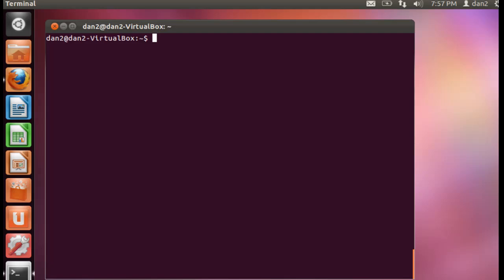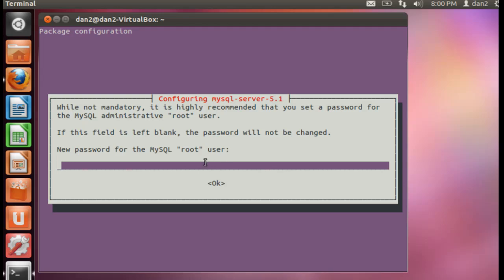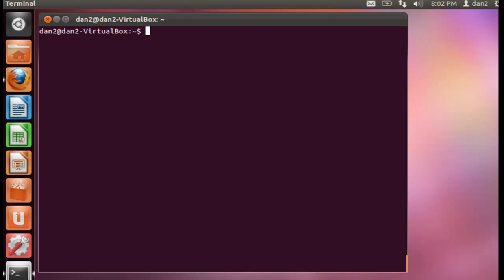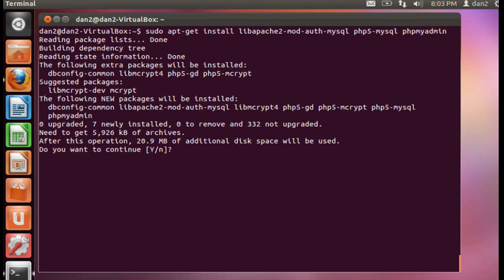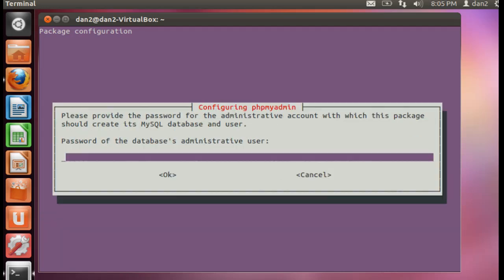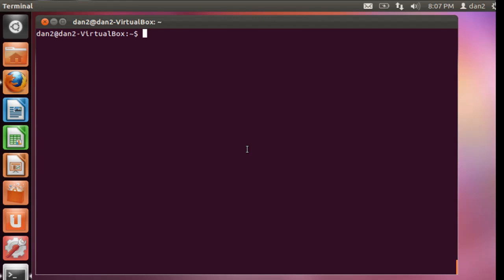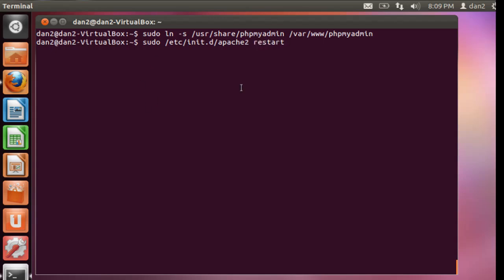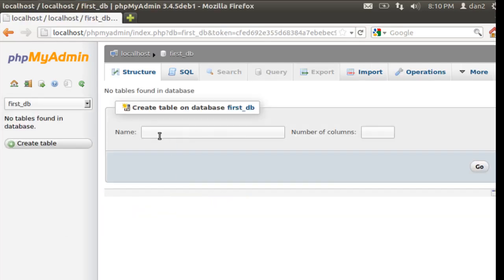How to Install MySQL & phpMyAdmin on Apache Web Server in Ubuntu 25.10 Linux | Step-by-Step (2025)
How to Install MySQL & phpMyAdmin on Apache Web Server in Ubuntu Linux | Step-by-Step (2025)

In this video, you’ll learn how to install and configure MySQL and phpMyAdmin on an Apache web server in Ubuntu Linux — the perfect setup for web development, database management, or hosting dynamic websites. Follow this step-by-step LAMP stack setup tutorial to get your system ready in no time!

👉 What You’ll Learn:

How to install Apache, MySQL, and phpMyAdmin on Ubuntu

Setting up database authentication and permissions

Configuring phpMyAdmin for web access

Testing MySQL and phpMyAdmin functionality

Fixing common configuration issues

🧠 Commands Covered:

sudo apt install apache2 mysql-server php php-mysql phpmyadmin

install mysql and phpmyadmin ubuntu
install mysql phpmyadmin
install mysql phpmyadmin windows 10
how to install mysql and phpmyadmin on ubuntu 22.04
how to install php mysql and phpmyadmin on iis server
how to install apache php mysql and phpmyadmin on ubuntu 20.04
phpmyadmin install
phpmyadmin access denied xampp
phpmyadmin username and password
phpmyadmin
phpmyadmin download
phpmyadmin localhost refused to connect
phpmyadmin access denied
phpmyadmin install tamil
phpmyadmin error mysqli extension is missing
phpmyadmin download and install windows 11
phpmyadmin wordpress setup
phpmyadmin access forbidden
phpmyadmin password reset
phpmyadmin install ubuntu
mysql download and install windows 11
mysql installation
mysql installation on windows 11
mysql workbench install
mysql download and install windows 10
mysql password forgot
mysql workbench no connection established
mysql workbench password forgot
mysql installation tamil
mysql ka username kaise pata kare
mysql
mysql shutdown unexpectedly xampp
mysql download

💻 Tested On: Ubuntu 22.04 / 24.04 LTS (also works on older versions)